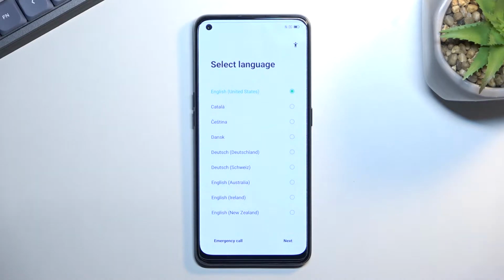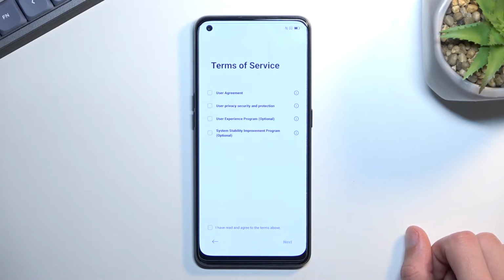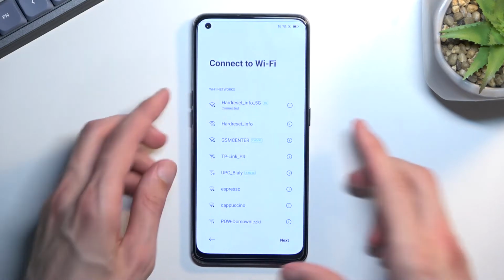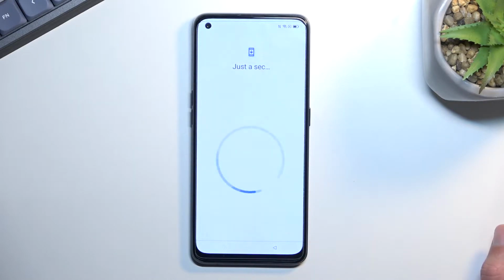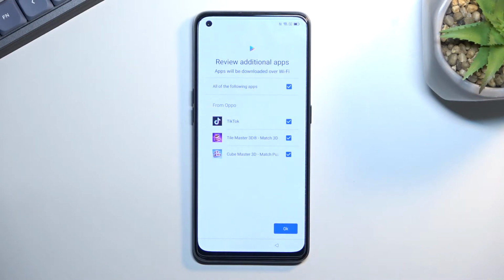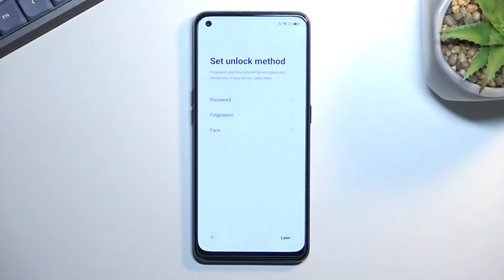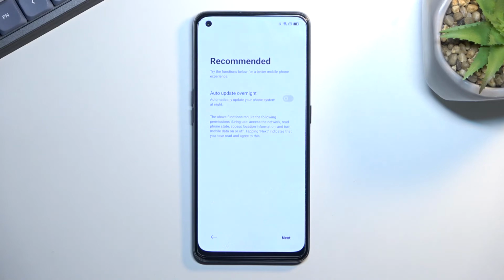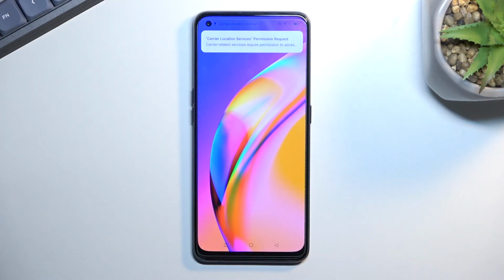How to Set Up Oppo A94 - First Configuration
Find out more about performing the first configuration in Oppo A94:
Hi, Viewers. In this tutorial, we will show you how to set up the Oppo A94 for the first time. A step-by-step guide will walk you through the process of configuring your smartphone after it is first launched. If you want to know more about your Oppo A94, visit our YouTube channel.

How to perform the first setup in Oppo A94? How to configure Oppo A94? How to set up Oppo A94? How to start using Oppo A94?